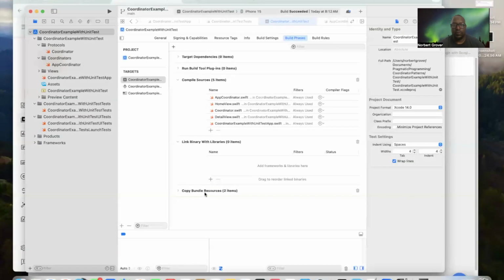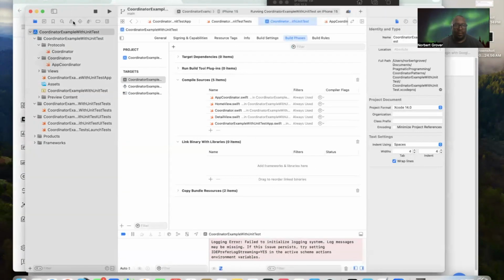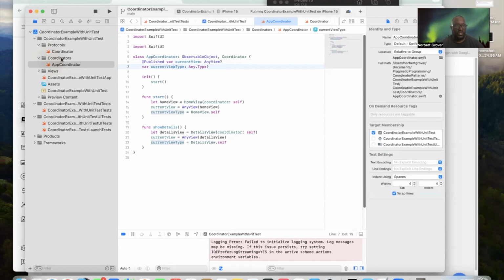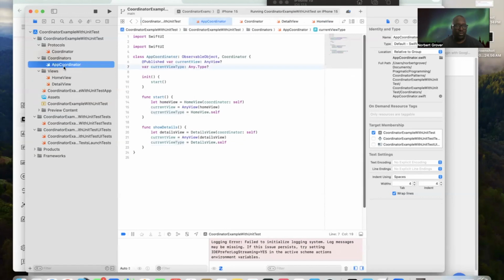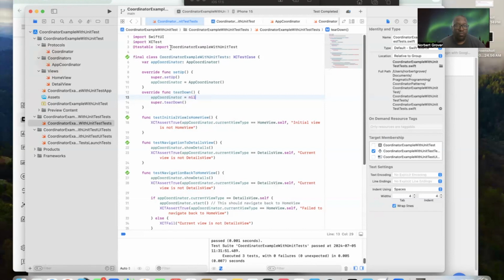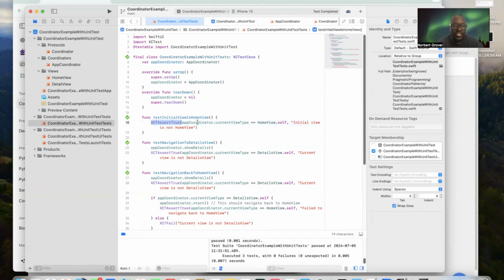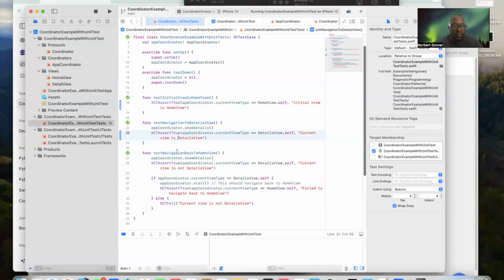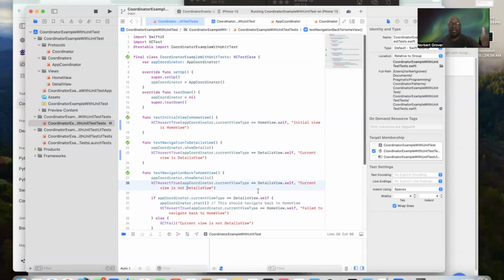MYSTERY SOLVED!!! Here’s How You Unit Test a Coordinator Pattern!!!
In this tutorial, I will explain how to Unit test a coordinator pattern.

Timecodes
00:00 - Intro
00:42 - Explanation of the project

This channel offers in-depth discussions of SOLID principles, algorithms, coding challenges, and more. Norbert breaks down complex concepts into simple terms, without confusing jargon. iOS development is a high-paying skill and could be valuable in uncertain economic times, as the world prepares for a rough patch due to the US dollar losing value. Leveraging technology is key to avoiding being left behind.